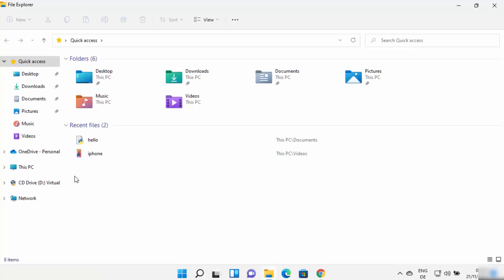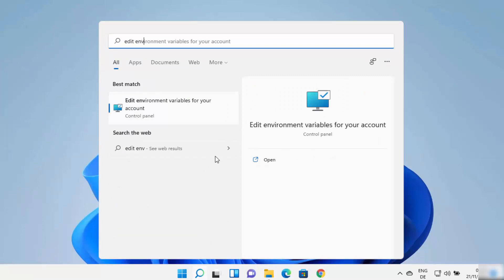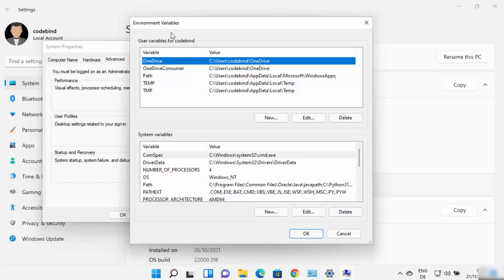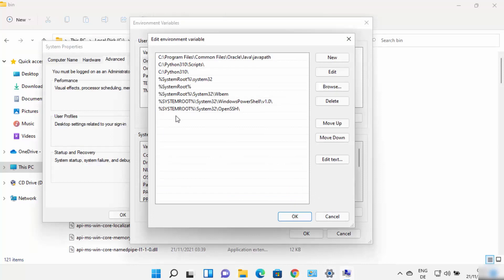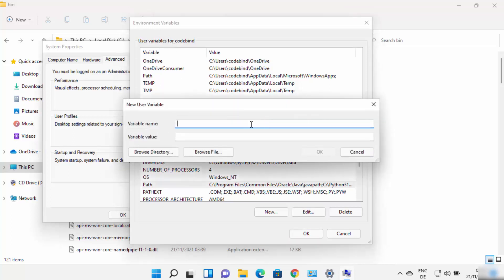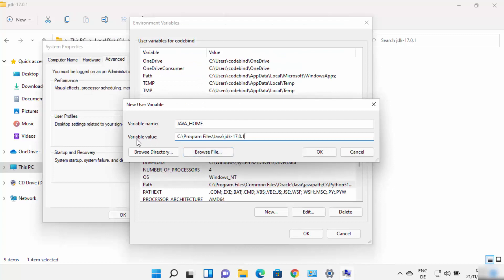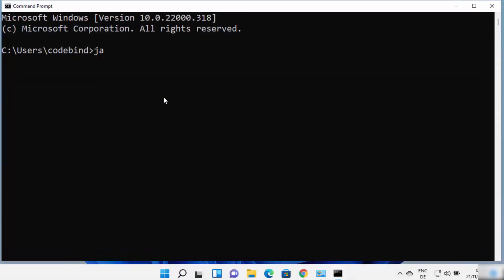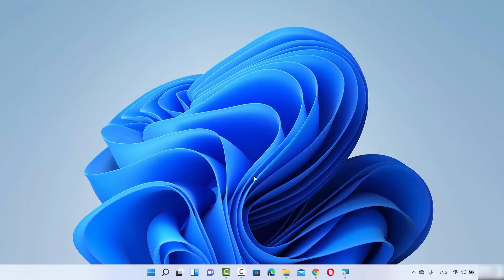How to Set Environment Variables in Windows 11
In this video we are going to see How to Add environment variables in Windows 11 PC or Laptop. How to Create Custom Environmental Variables in Windows 11.

topics addressed in this tutorial:
unity download,
unity archive,
download unity without hub,
unity download archive,
how to install unity,
download unity 3d full version crack,
unity hub installation aborted,